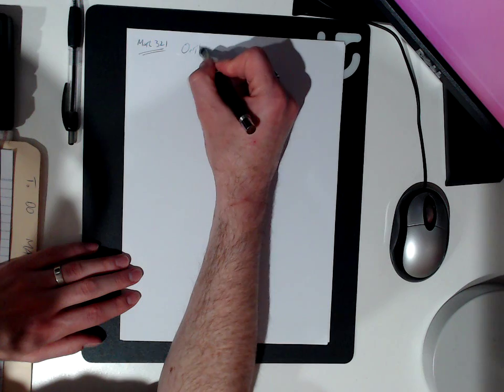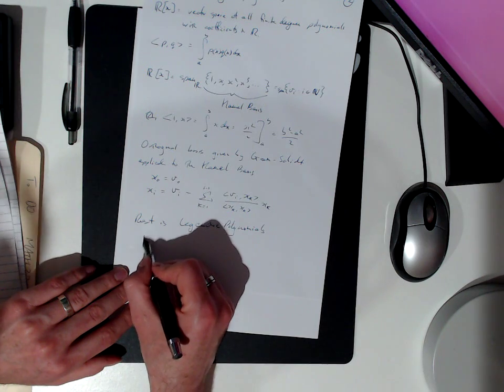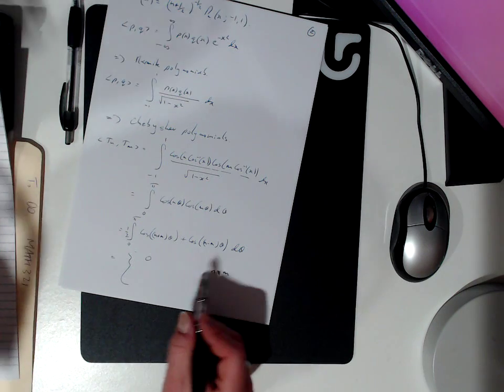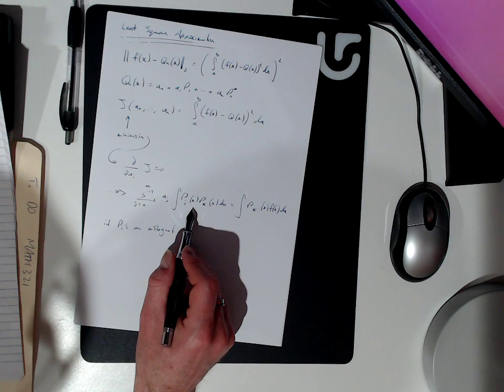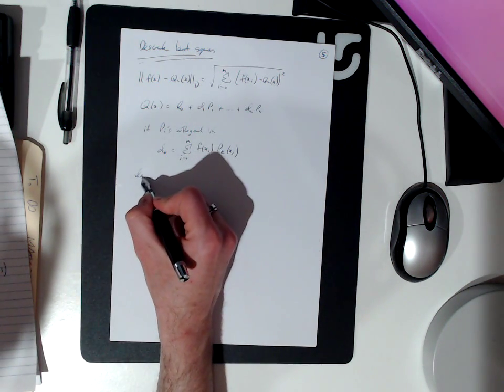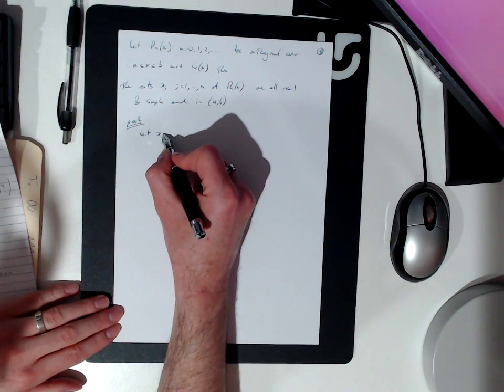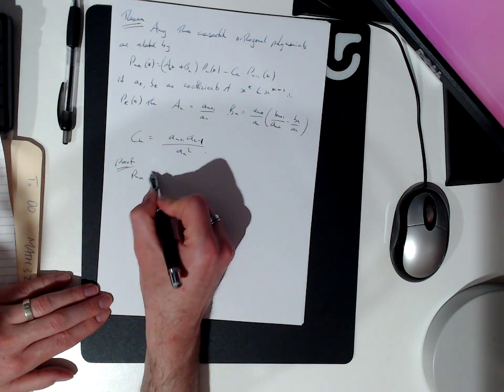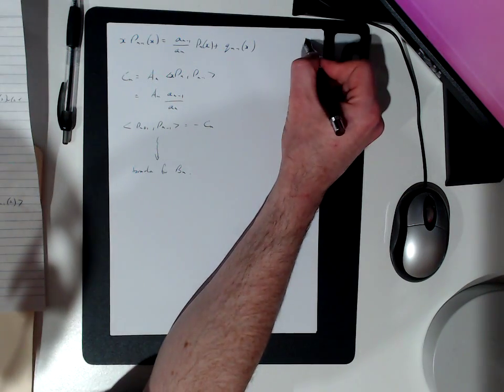Math321 Orthogonal Polynomials